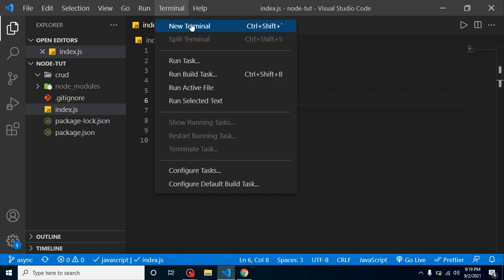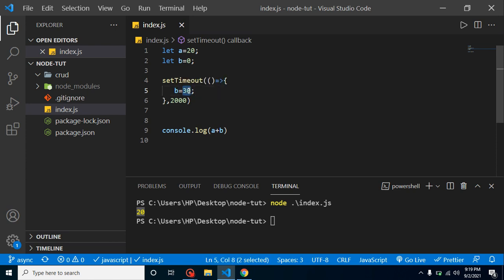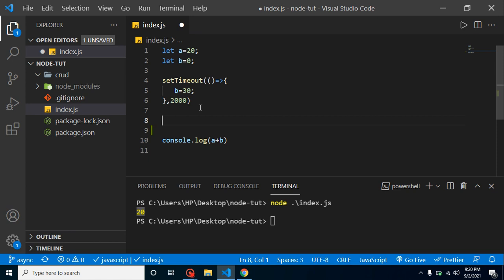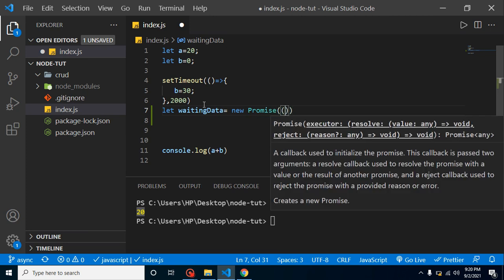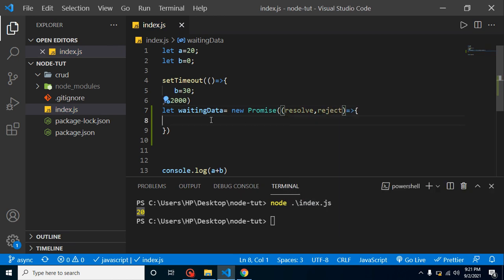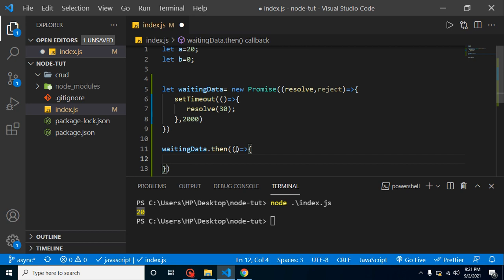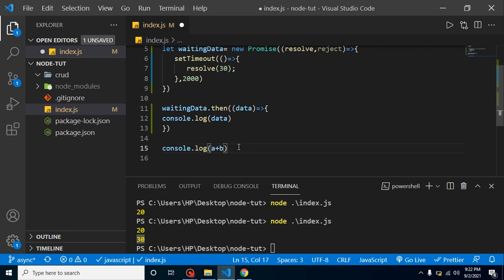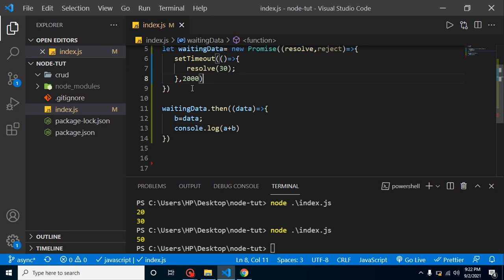Node JS in tutorial # 16 Handle Asynchronous Data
In this node js video, we will learn how to handle asynchronous data in Node js with the English language. this video is made by anil Sidhu in the Node js in the English Language

steps
Asynchronous,
Make Promise
Promise Handle